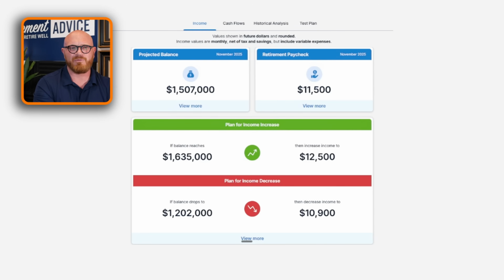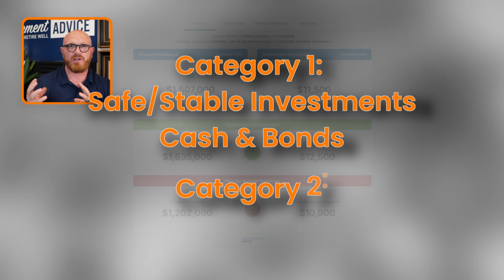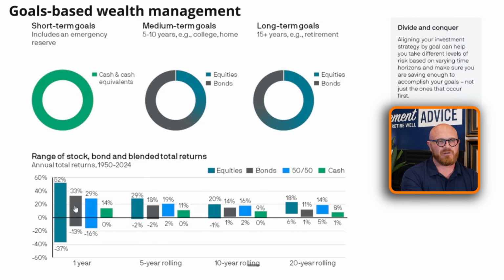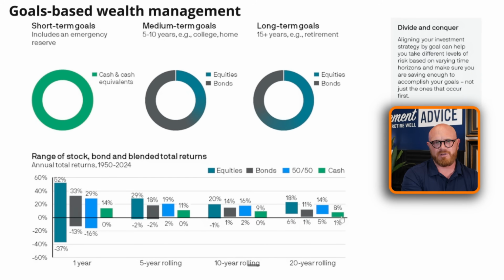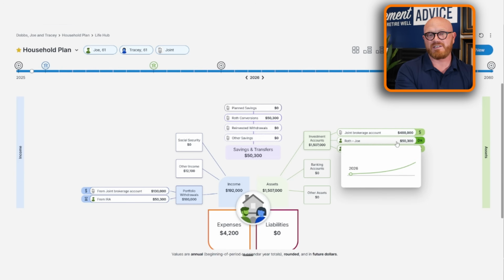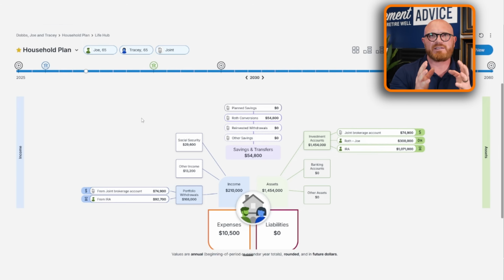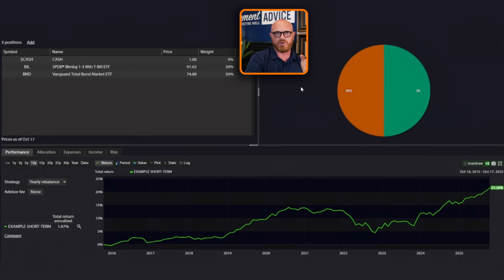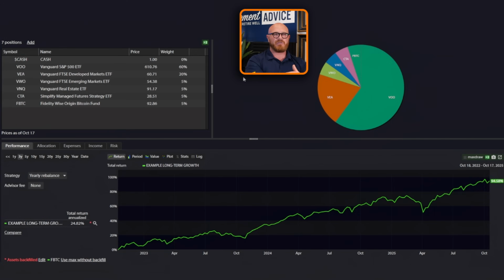How I’d Invest $1.5 Million at Retirement (Full Walkthrough)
Today’s video is a little different — I’m walking you step-by-step through how to build a complete investment portfolio for retirement.

We’ll use a real-world case study of Joe and Tracy, a couple with $1.5 million retiring at age 60 in 2025. You’ll learn how to:
Set a sustainable withdrawal rate
Choose the right asset allocation (stocks vs. bonds)
Protect your income from market downturns
Use diversification to manage risk
Think about Roth conversions and cash flow
This isn’t investment advice — it’s education-based to help you understand the principles behind a solid retirement investment plan.

00:00 – Introduction: Why this video is different
00:45 – Building a retirement investment plan step-by-step
02:20 – Meet Joe & Tracy: $1.5M portfolio, age 60
04:00 – Understanding retirement cash flow and withdrawal rates
06:15 – Setting the right withdrawal strategy
08:00 – Stocks vs. Bonds explained (and what retirees should know)
10:15 – How time horizon affects investment risk
12:30 – Historical performance of stocks, bonds, and cash
14:00 – Why asset allocation matters more than age
15:30 – Case study: Joe & Tracy’s 5-year spending plan
17:00 – Determining the right mix of conservative and growth assets
19:15 – Example investment portfolio (using ETFs: BND + BIL)
21:00 – Understanding interest rate and duration risk
23:00 – Why your asset allocation should change in retirement
25:00 – Final thoughts: Monitoring, flexibility, and staying disciplined

Retirement Advice, headquartered in Mapleton, Utah, is a fee-only financial planning firm that equips individuals with the knowledge, tools, and wisdom needed to retire on their terms confidently. Their holistic approach is rooted in transparency, open collaboration, and a client-first mindset.

The information contained above is for illustrative, educational, and informational purposes only and does not constitute investment advice and it should not be relied on as such. It should not be considered a solicitation to buy or an offer to sell a security. It does not take into account any investor's particular investment objectives, strategies, tax status or investment horizon. You should consult your attorney or tax advisor.

RETIREMENT ADVICE, LLC “RA” is a registered investment advisor offering advisory services in the State of UTAH and in other jurisdictions where exempt. Registration does not imply a certain level of skill or training. The information on this site is not intended as tax, accounting, or legal advice, as an offer or solicitation of an offer to buy or sell, or as an endorsement of any company, security, fund, or other securities or non-securities offering. This information should not be relied upon as the sole factor in an investment-making decision. Past performance is no indication of future results. Investment in securities involves significant risk and has the potential for partial or complete loss of funds invested. It should not be assumed that any recommendations made will be profitable or equal any performance noted on this site. The information on this site is provided “AS IS” and without warranties of any kind either express or implied. To the fullest extent permissible pursuant to applicable laws, RETIREMENT ADVICE, LLC disclaims all warranties, express or implied, including, but not limited to, implied warranties of merchantability, non-infringement, and suitability for a particular purpose.